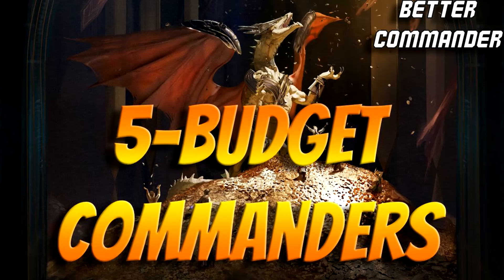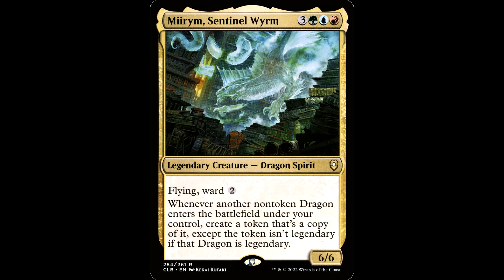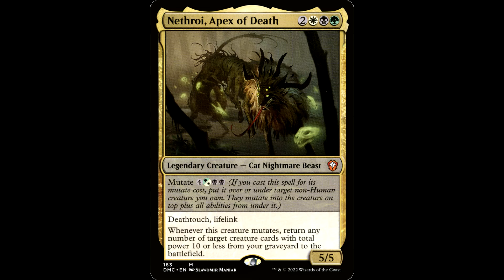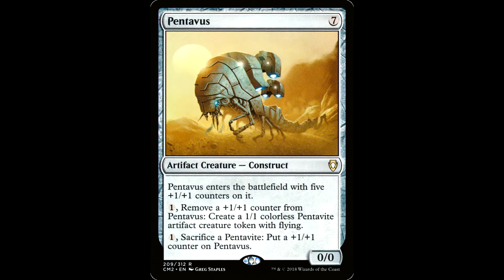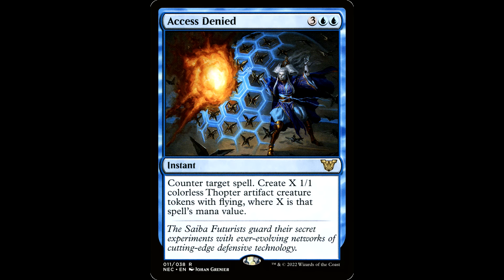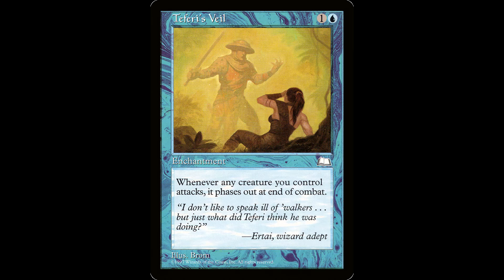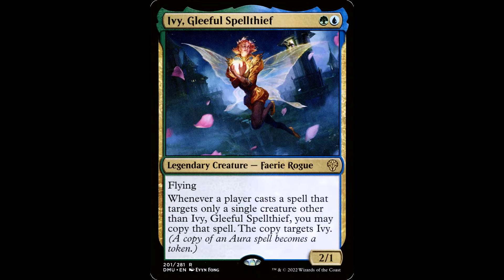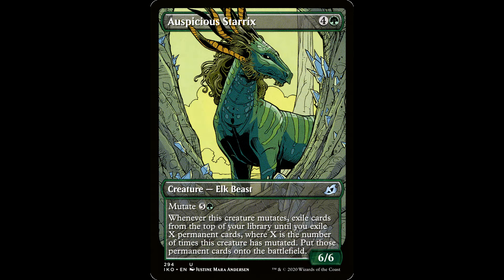5 Unique Budget Commanders.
Let's talk budget commanders!